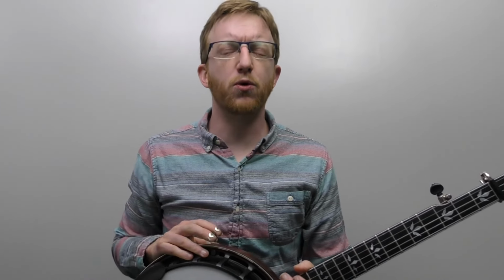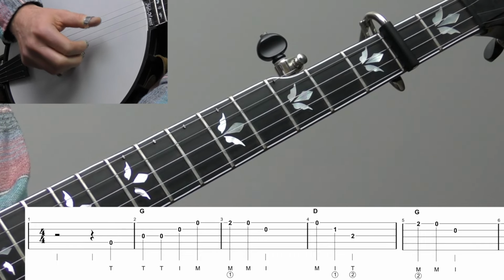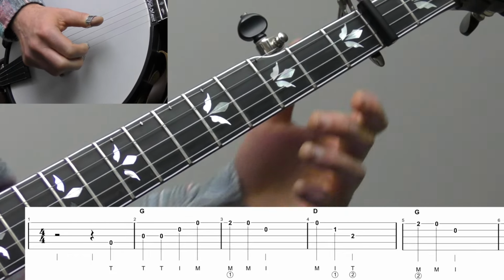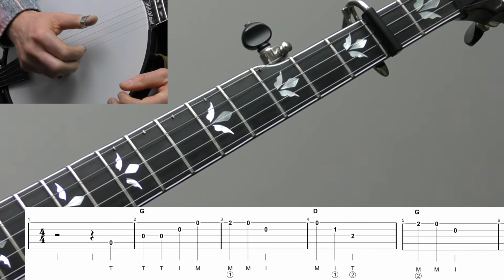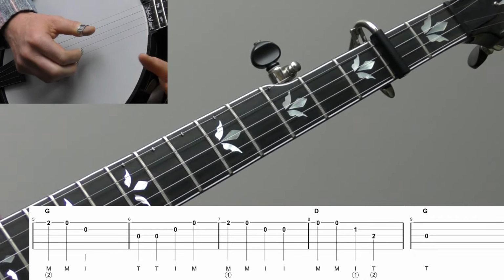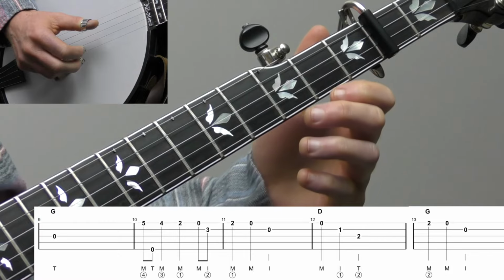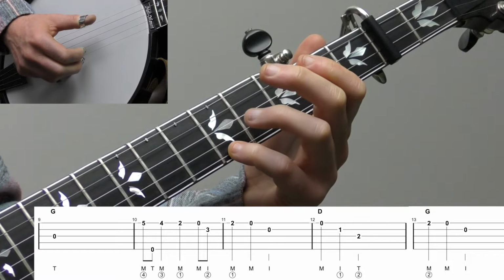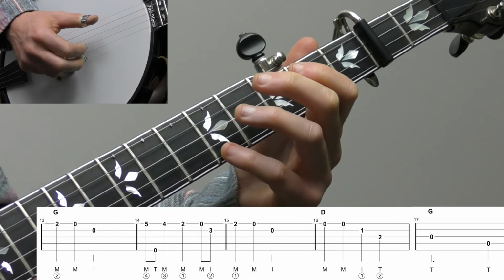Buffalo Gals | Beginner Bluegrass Banjo Lesson With Tab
Here's the video preview for the beginner lesson to Buffalo Gals.

The full length video is a 32 minute lesson with tab and three practice tracks included.